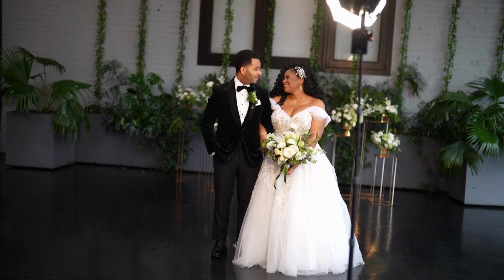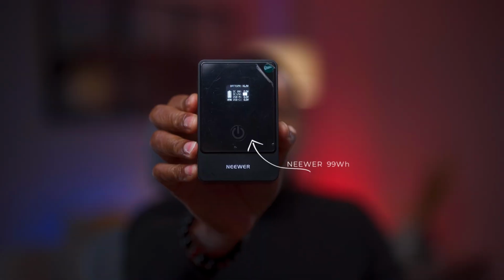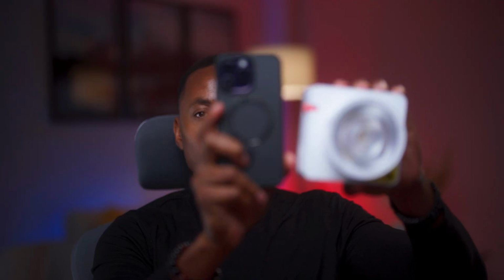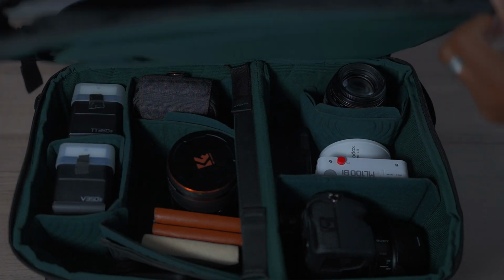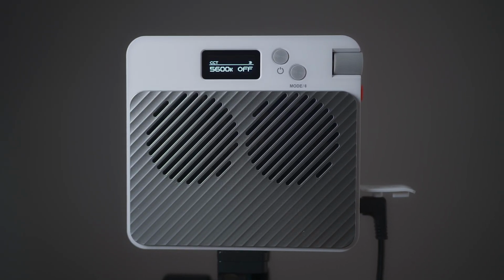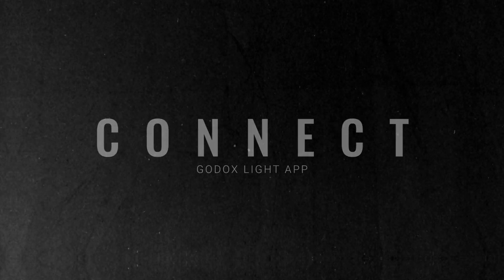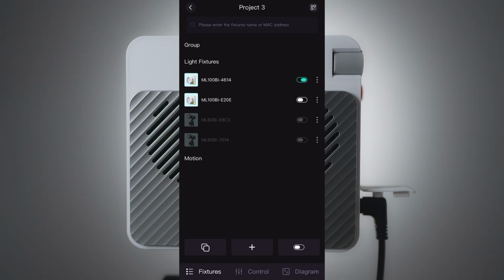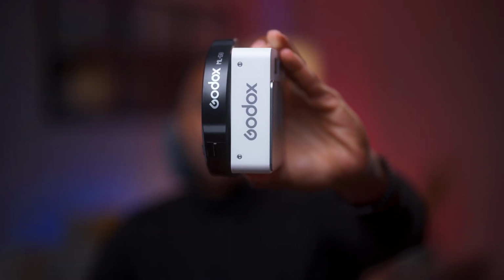One Tiny LIGHT That's About to CHANGE Your Photography Game!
Looking to up your photography game? This one tiny light from Godox will make a huge difference in your photos. Say hello to better lighting and stunning shots with Godox ML100 Bi!

Godox ML100 Bi
ULANZI Light Stand
Neewer Mini V Mount Battery
Godox CS30
SmallRig Mini V Mount Battery Plate
D-Tap Power Cable

Chapters
00:40 - Light Quality Picture Examples
00:52 - Godox ML100 Bi Unboxing
02:02 - Using Different Functions
03:10 - How To Connect Your Phone To The Godox Light App
03:57 - Different Light Modifiers For The Godox ML100 Bi
04:55 - Conclusion